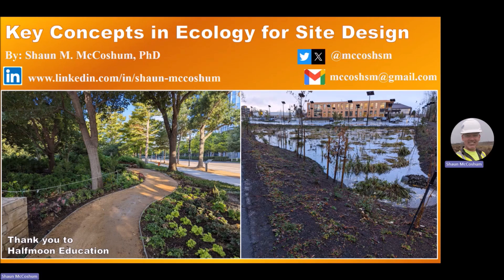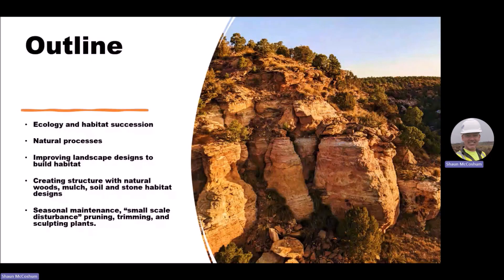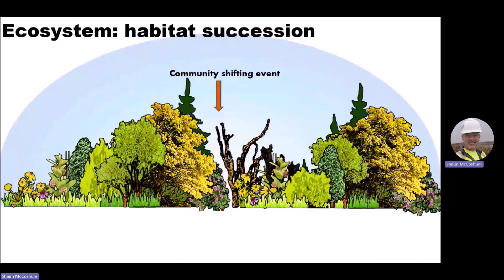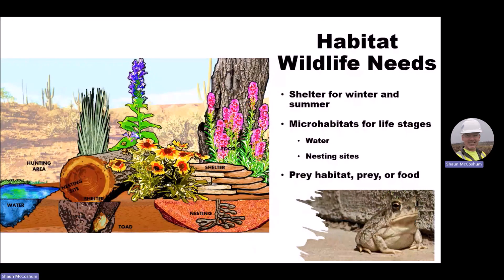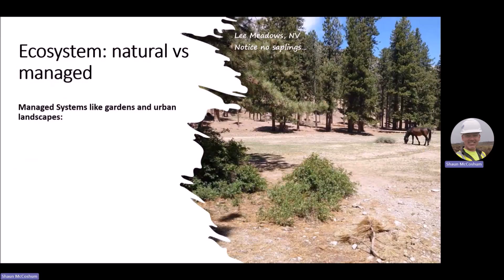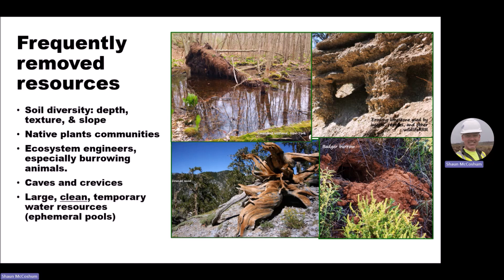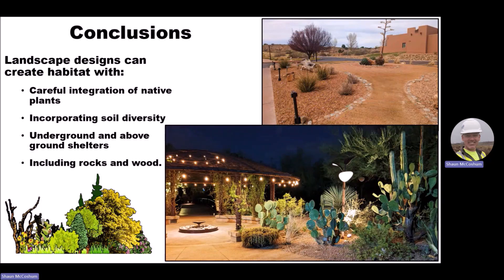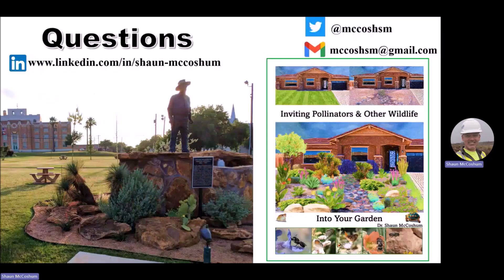Creating Habitat in Gardens and Industrial Landscapes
A recorded presentation for landscape designers on the west coast. "Key Concepts in Ecology for Site Design" discusses key resources animals need to survive and how to integrate them into landscape designs. If you are planning a pollinator, bird, or wildlife garden, this video is for you.